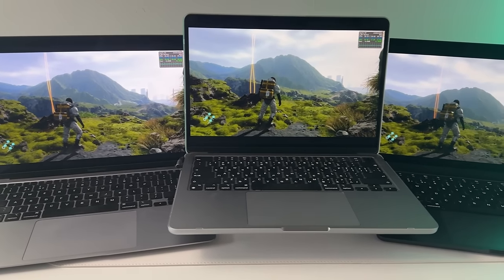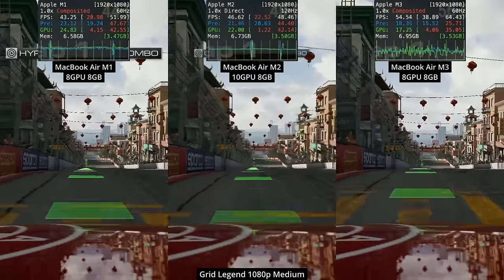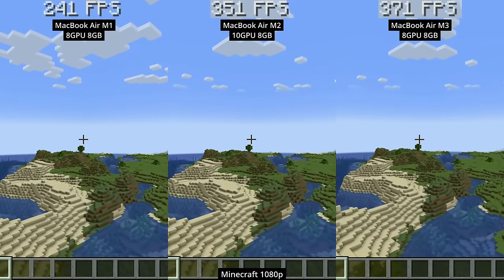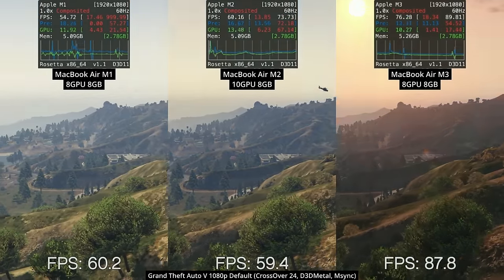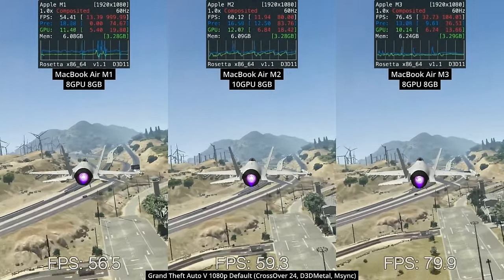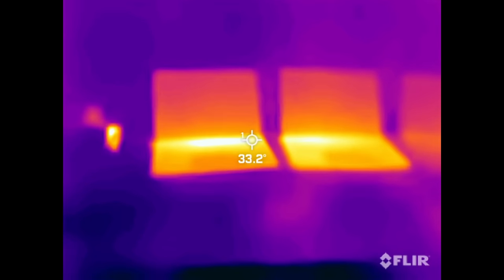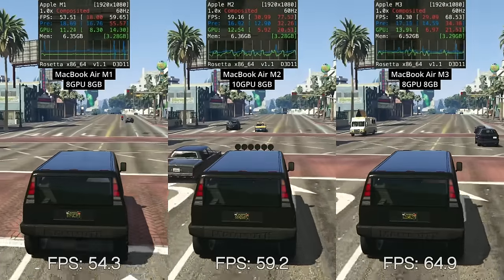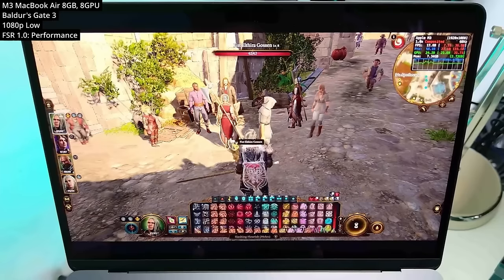MacBook Air gaming TESTED: M3 vs M2 vs M1 Mac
Quick gaming comparison of every Apple Silicon MacBook Air thus far!

Timestamps:
00:00 MacBook Airs can game!
00:26 Grid Legends
01:31 Minecraft
02:25 GTA V
03:37 Death Stranding
04:03 Thermal throttle test
05:01 Which MacBook Air is the best for gaming?
05:35 8GB warning